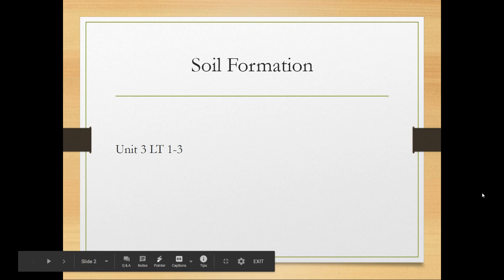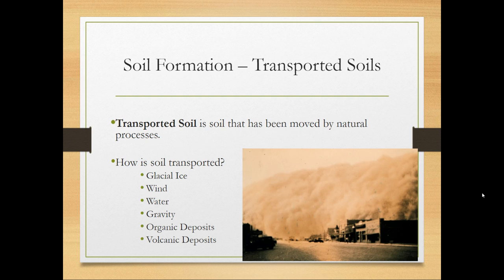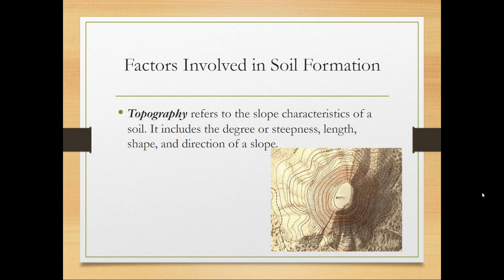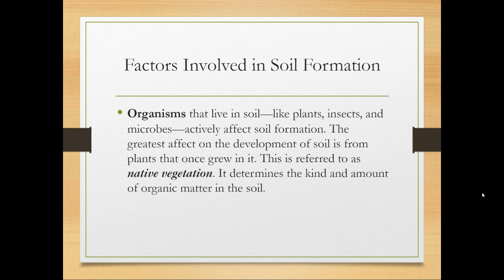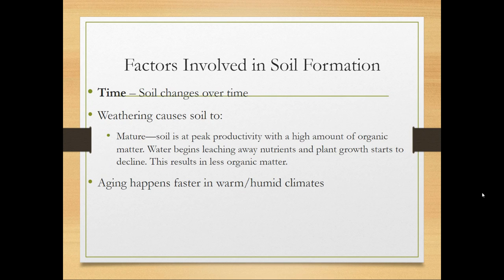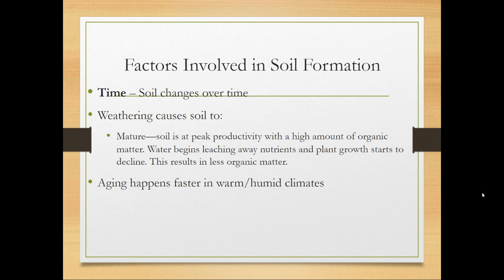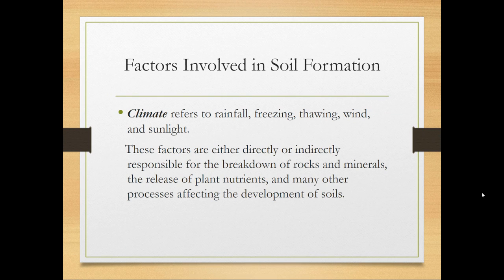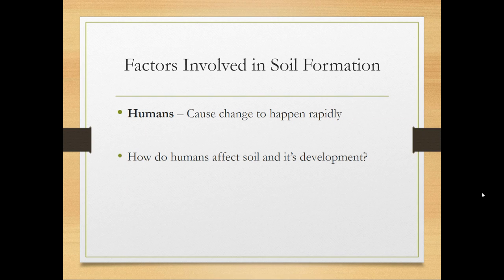Greenhouse- Unit 3 LT 1-3